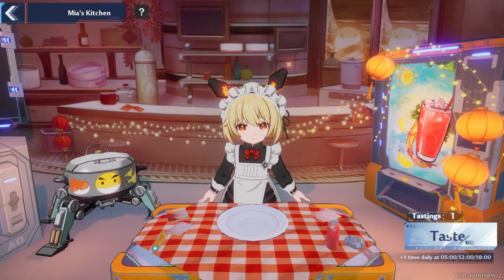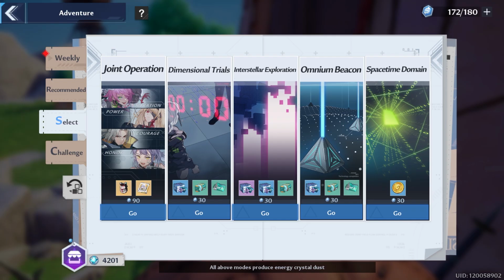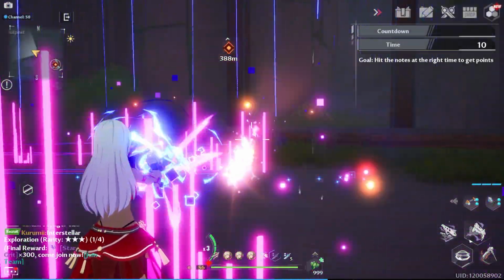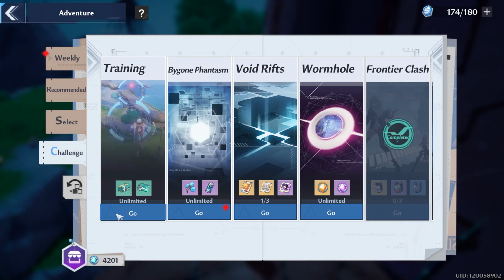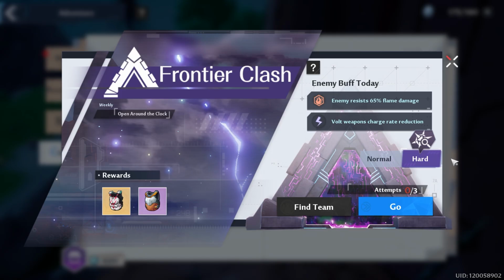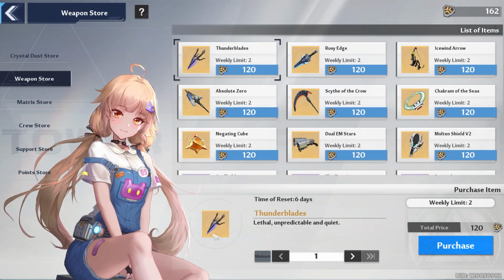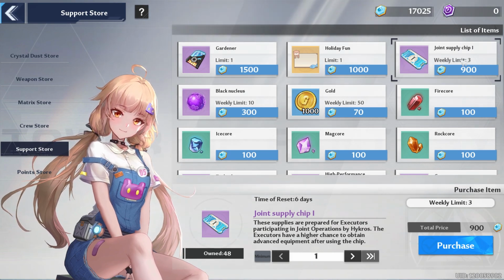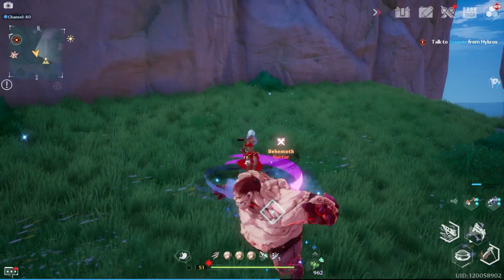Tower of Fantasy Day 34 -Time to Prepare Patch 1 5 Artificial Island Claudia SSR & Weekly Reset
Tower of Fantasy Global Day 34 Progression Guide. Artificial Island for patch 1.5 fast approaching as well as Claudia SSR. Level Cap Increased. Be prepared for level 65. Bygone Phantasm has reset and you want to do it easily since Thursday patch 1.5 comes out with Acritical Island &SSR Claudia.  Do your Frontier Clash Hard because Crow May get Nerfed.  Start Preparing for 65 weapon upgrades. Summer Event Road of Strife PVP Doubles Mega Arena is out!. Another Joint Operation to run. Wormhole is harder due to reaching level 60. Frontier Clash Hard Tips & tricks soon. Time to use Omnium beacons. Level Cap Tips & Tricks. Faster Support Points Getting harder to level cap! Wormhole Resets Soon. SSR Frigg is out Claire Dream Machine Resets Toady. Bygone Phantasm Rewards & Apex League new season! Level Cap Increases Tips & Tricks Series for SSR for Wormhole  Star Gates Void Rifts Bygone Phantasm Frontier Clash Apex League Rewards. Avoid these common mistakes when starting tower of fantasy. This is an intensive beginners guide showcasing gameplay from the tower of fantasy server. I go over all the tips, tricks and mistakes I learn while leveling up my SSR's on day 34. Hopefully this save you alot of future headaches and you continue having a smooth launch experience for tower of fantasy

Tower Of Fantasy Day 34 Progression Guide Quick Skip:
0:00 Daily Exp / Task / Vitality Joint Operations
2:35 Clare Dream / Summer Event Road of Strife
3:23  Weekly / Challenges Wormhole Frontier Clash tips
4:44 Daily buys / Commissary / Optionals